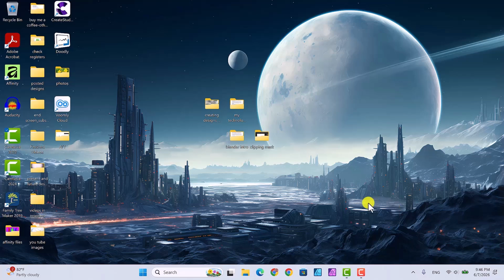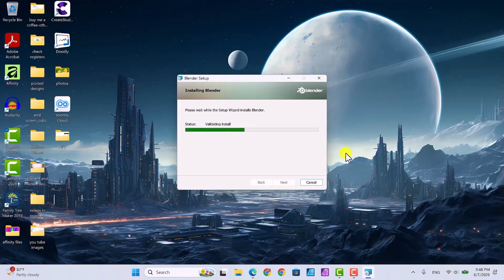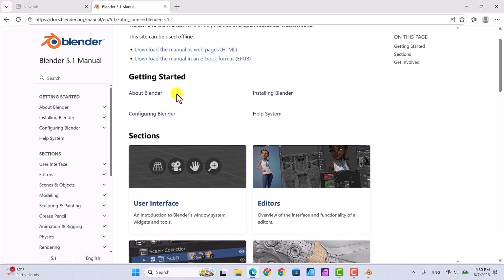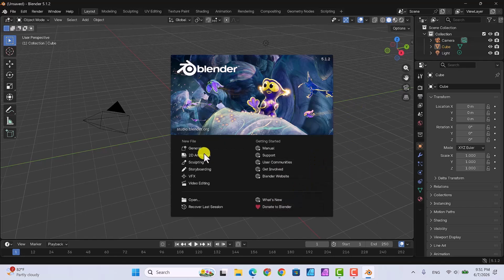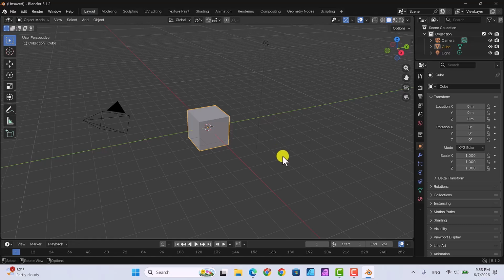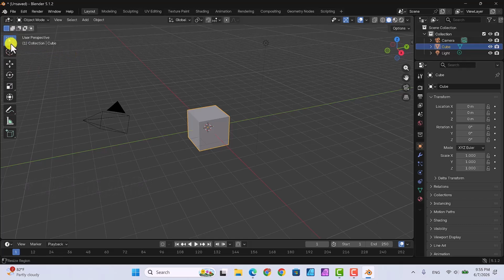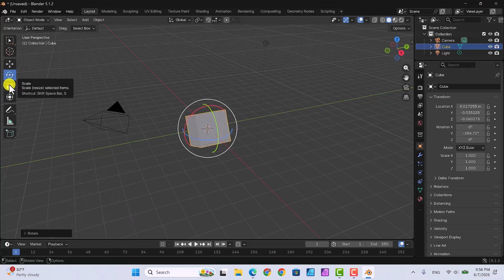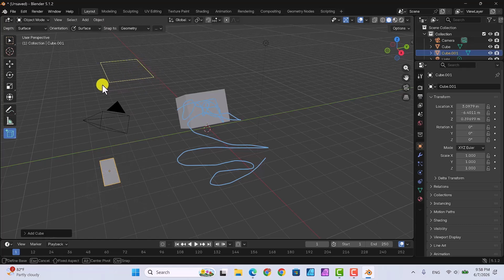Blender Video 1: My First Foray into Blender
Blender is a 3D modeling program and I've decided I want to learn how to use it. This is my very first dive into the program. I'm calling this video series "Blender for the Rest of Us".

The video intro and thumbnail were made in Canva.
The desert scene at the end was one of my vacation photos from my Arizona trip which I converted into a watercolor using Affinity. You can find it in my list of videos, either in the Affinity Photo folder or the Affinity 3 folder.